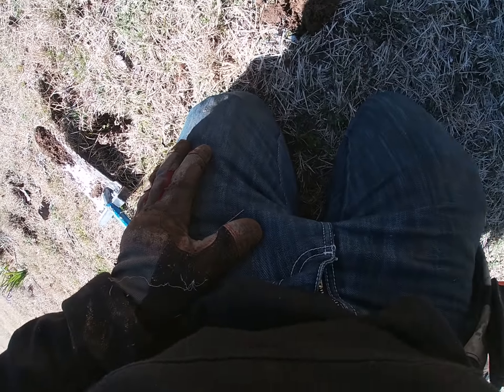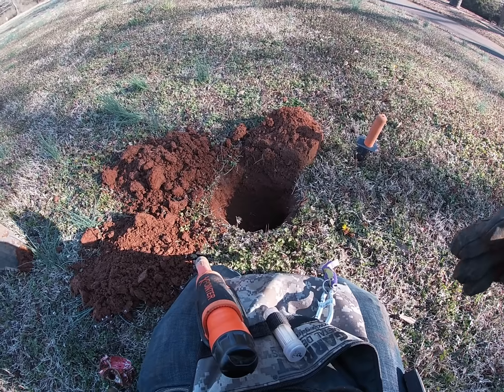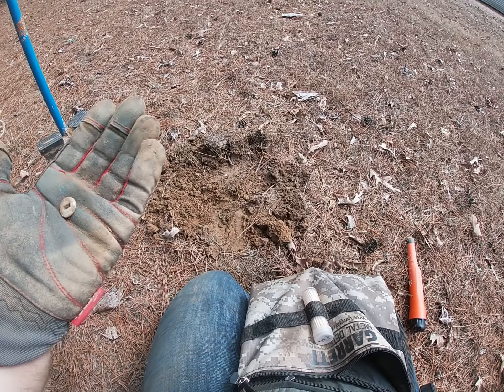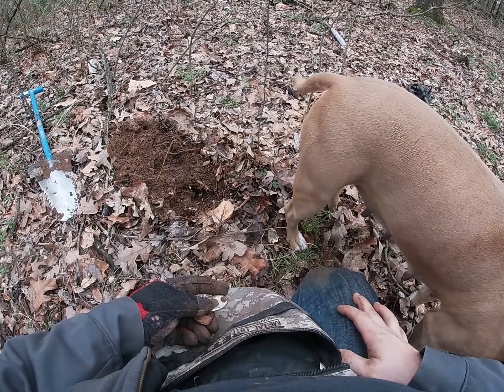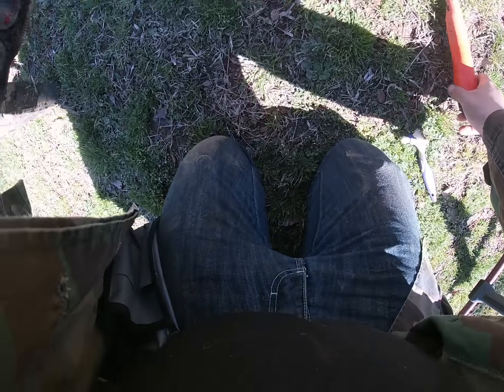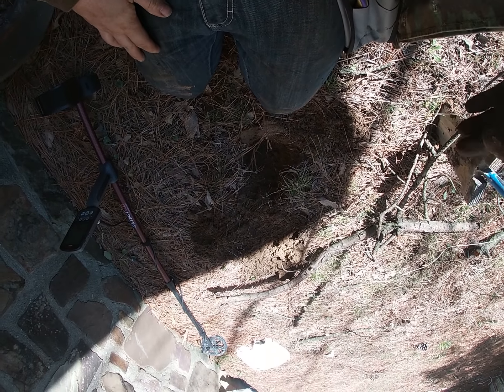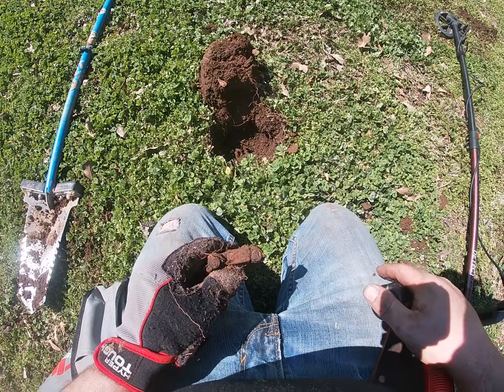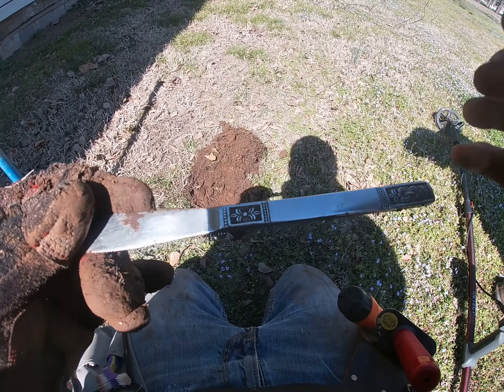few hunts with the nox 800 finding silver and other goodies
hunting with the nox 800 and finding all sorts off goodies ..silver and relics